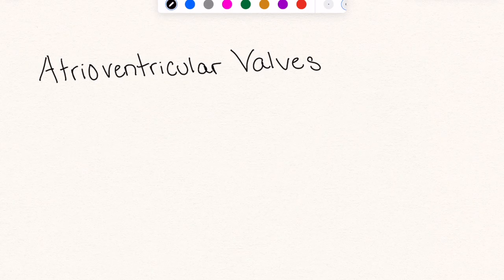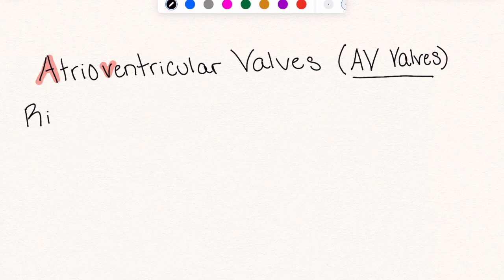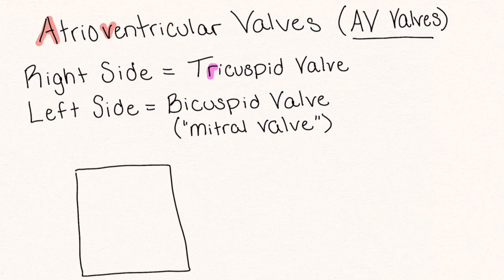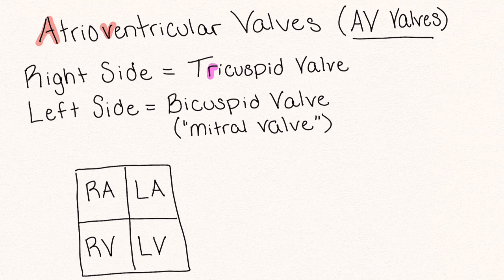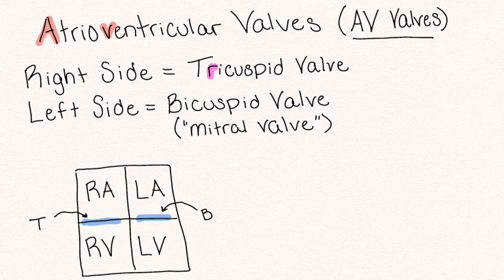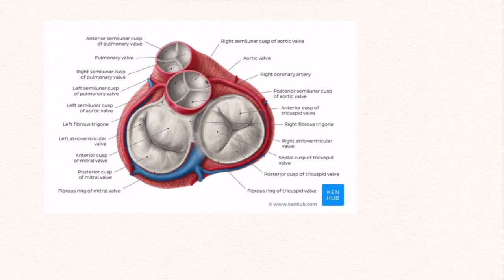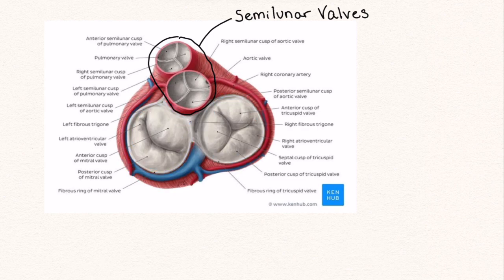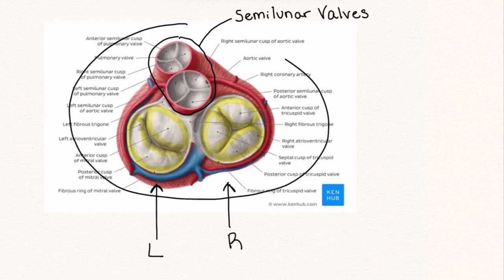Atrioventricular Valves Part 1